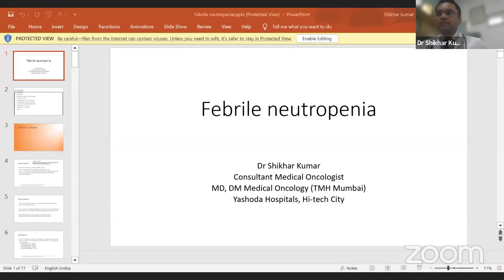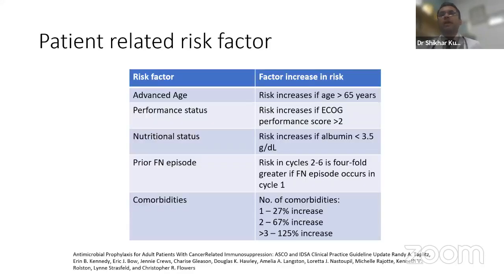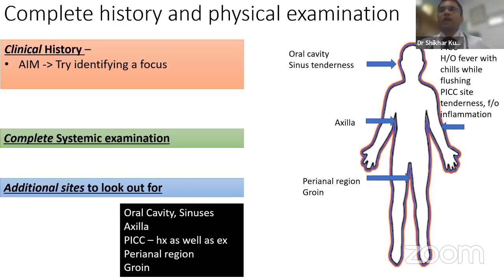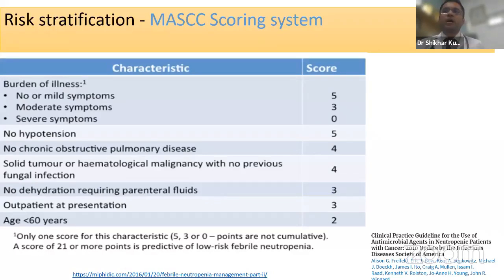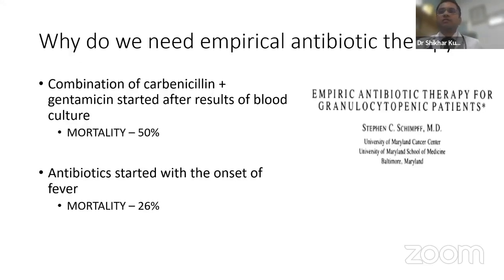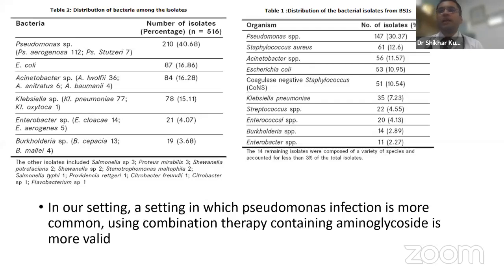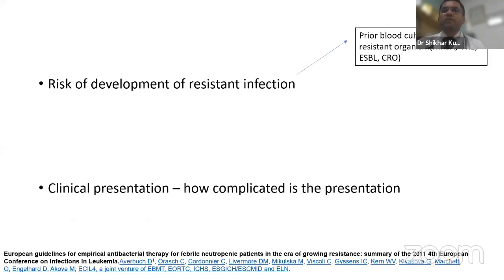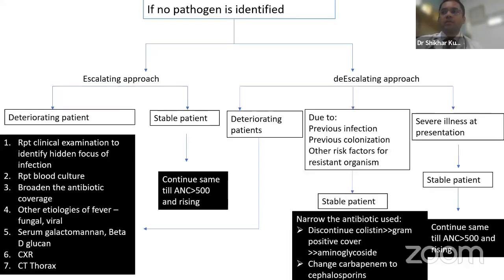Webinar Topic: Febrile Neutropenia | Yashoda Hospitals Hyderabad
Speaker

Dr. Shikhar Kumar
Consultant Medical Oncologist,

Organising Chairperson

Organising Secretary

Dr. Naveen R Nimmaia
Senior Consultant,

Moderator

Dr. Viswa Theja K V
Consultant Emergency Physician

Organising Team

Dr. Raghu Kondle